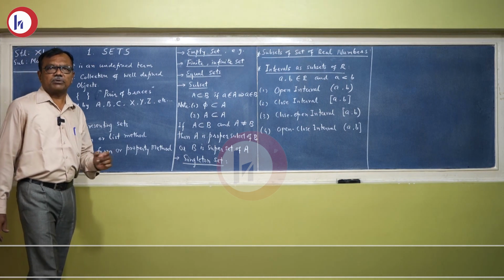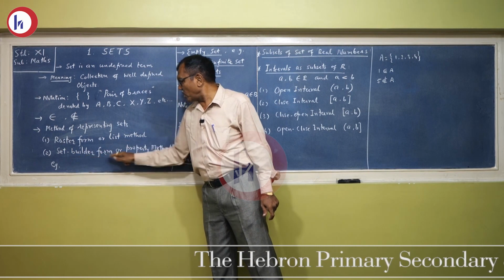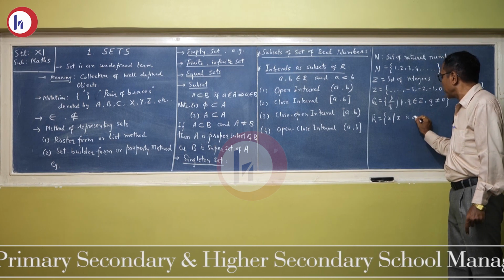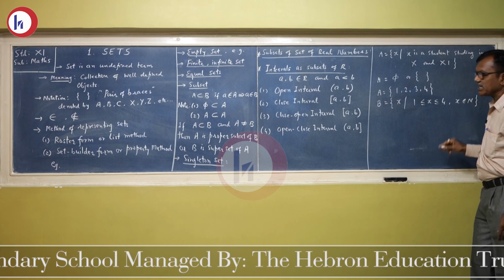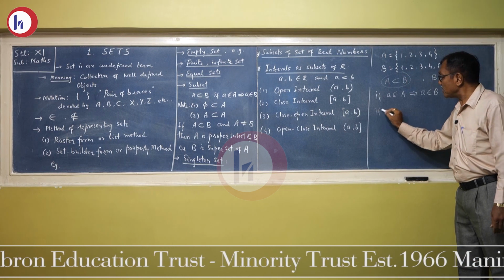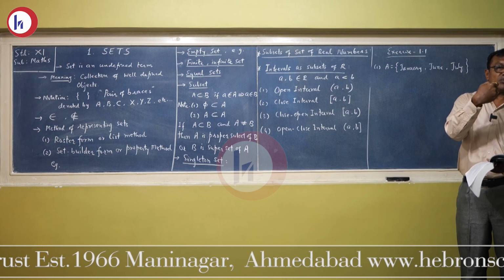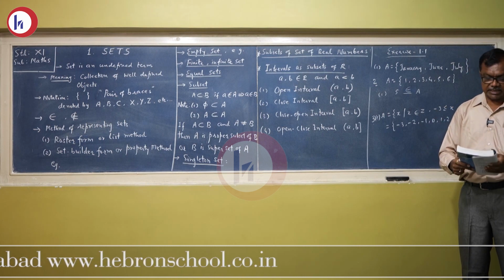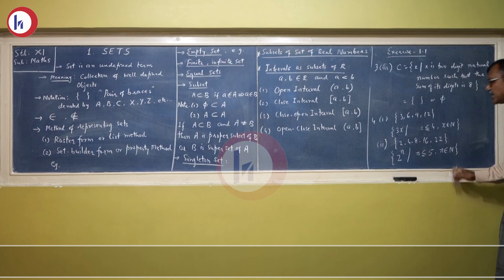Hebron School | Class 11 (Sci) | Mathematics | Sets (Part 1) | Mr. D. J. Patel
In this chapter, we are going to study the definition of various types of Sets, examples, Venn diagram of Sets, Sets operations etc. This chapter is basic for the other chapters.